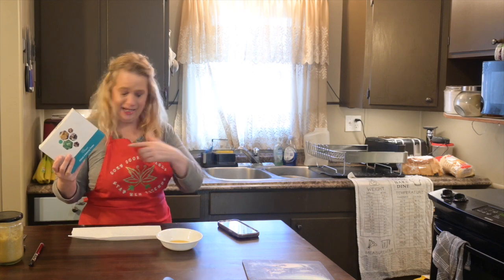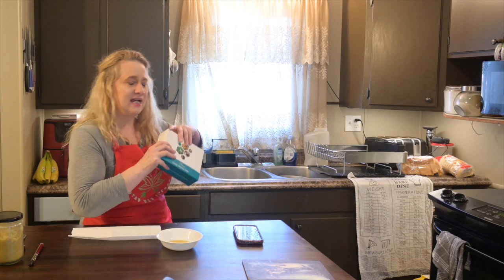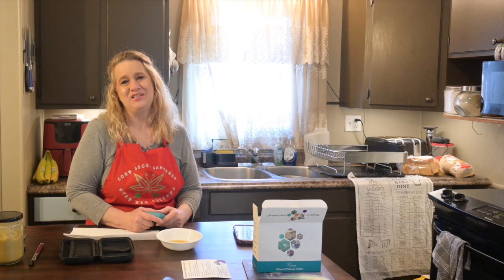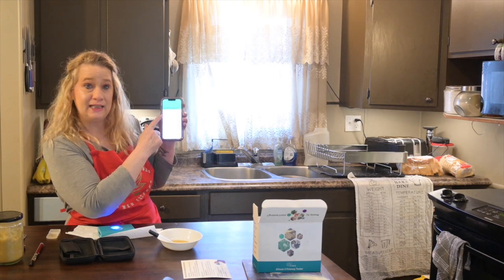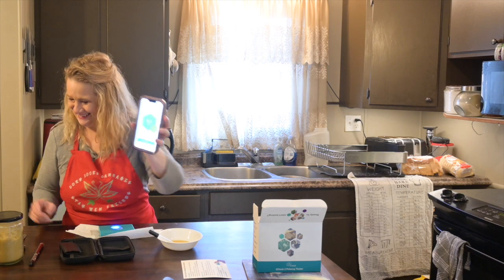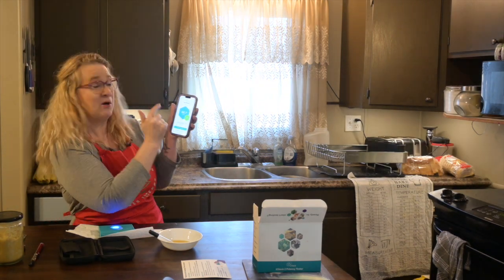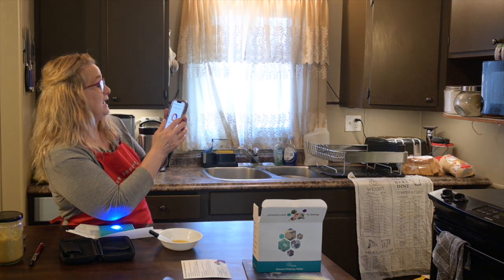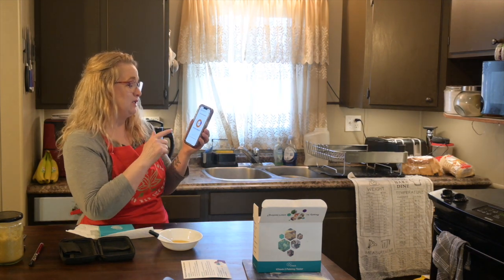T-check your Coconut oil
Today, we tested the level of THC in our coconut oil. What a fantastic machine.